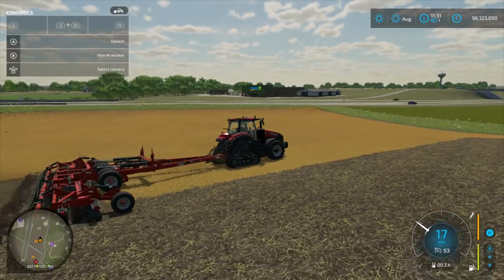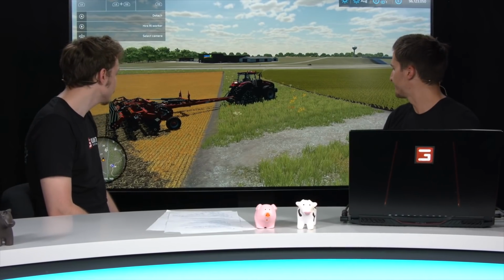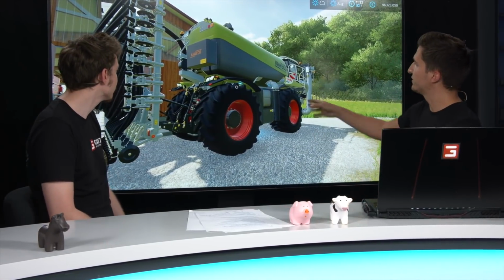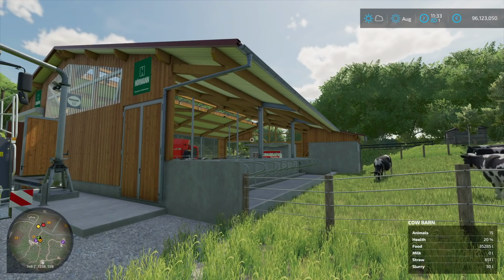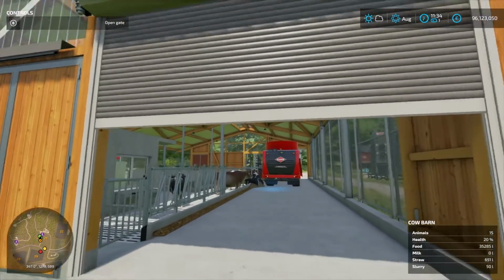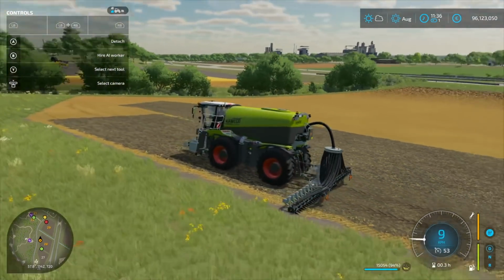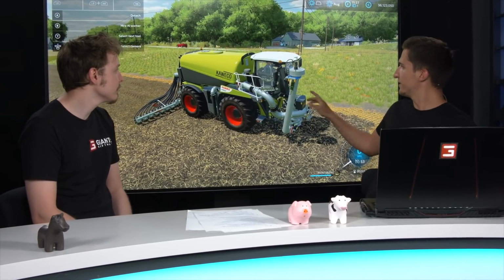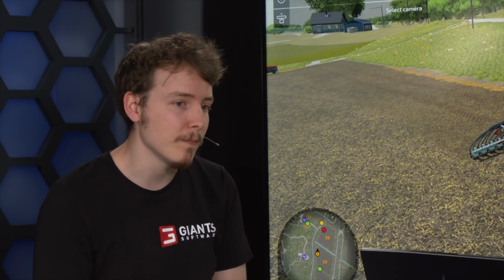Farming Simulator 22 - Official Gameplay Overview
Join QA Lead Ken Burgess and Gameplay Developer Stefan Maurus from GIANTS Software for another, in-depth look at gameplay, including new tools and more, from Farming Simulator 22.

Farming Simulator 22 launches on November 22, 2021, for PC, Mac, PlayStation 5, Xbox Series X/S, PlayStation 4, Xbox One, and Google Stadia.